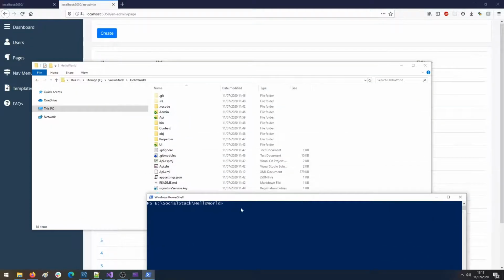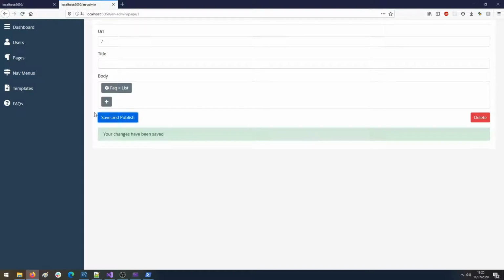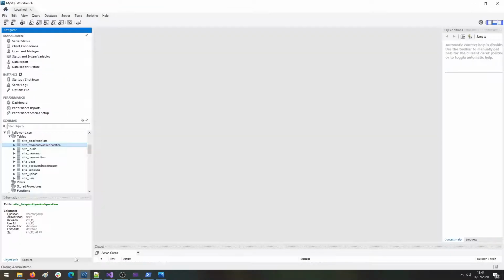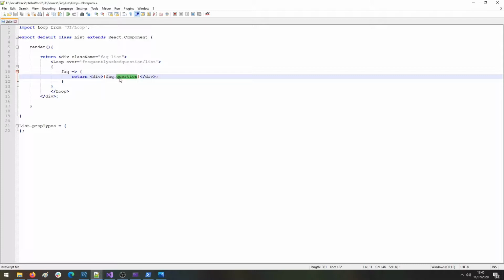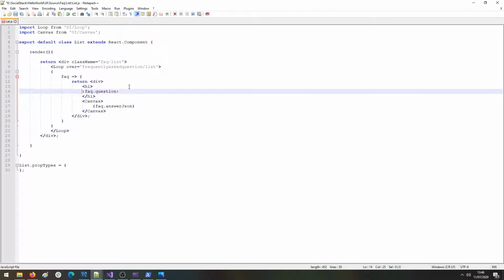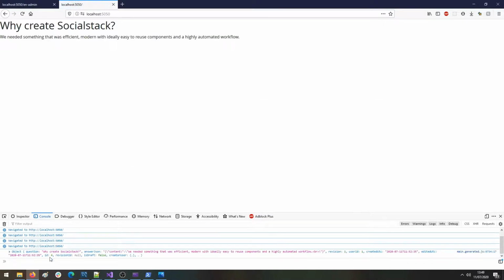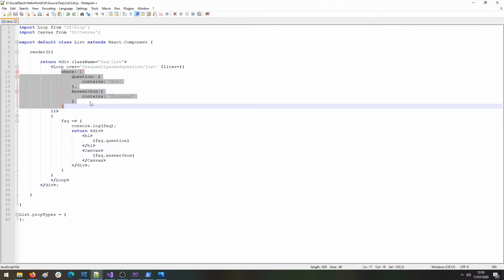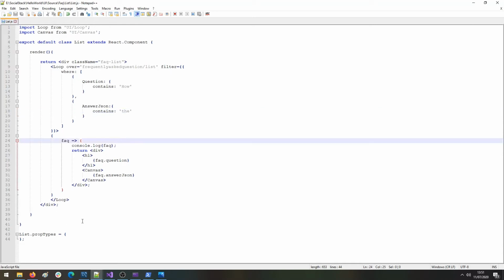How to use Loop - Socialstack Frontend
Loop is a very commonly used component in a Socialstack website which can loop over things from your API. Here's an introduction on how to use it.